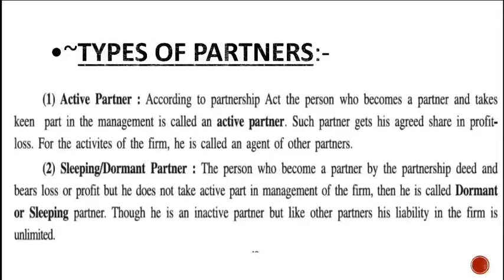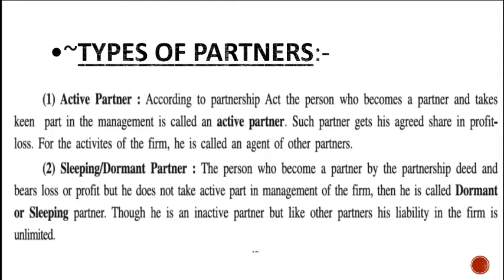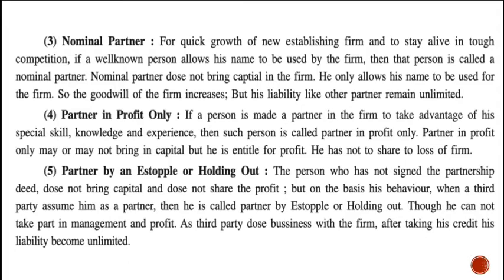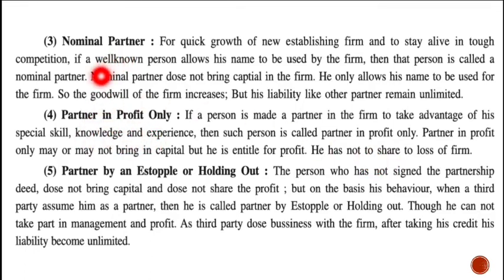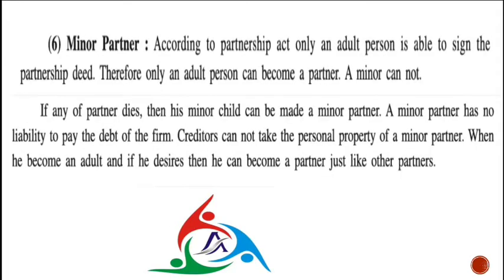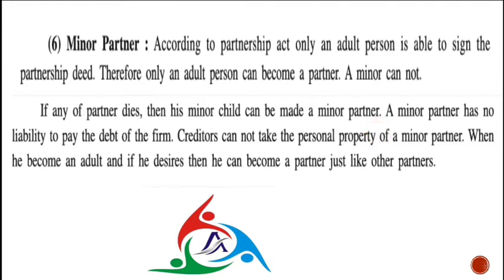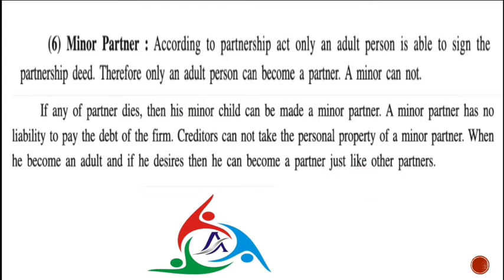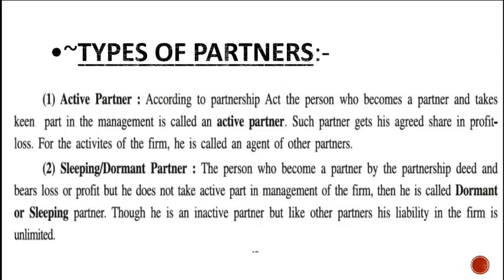11th OC | Ch-5 | Part-5 | Forms of Business organization-1 | GSEB | Rahul Makwana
Topic covered:-

TYPES OF PARTNER:

1. Active partner
2. Sleeping partner
3. Nominal partner
4. Partner by Estoppel or holding out
5. Partner in profit only
6. Minor partner